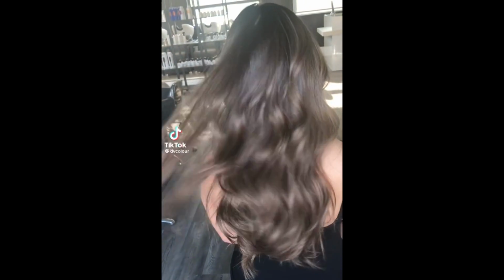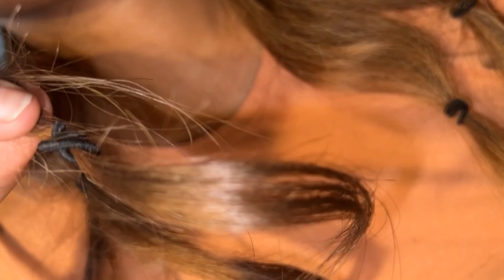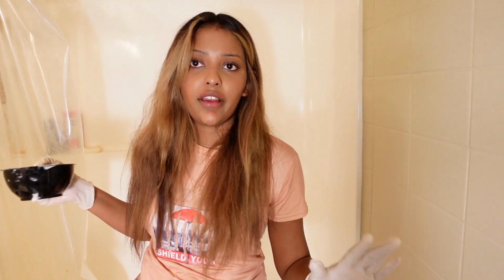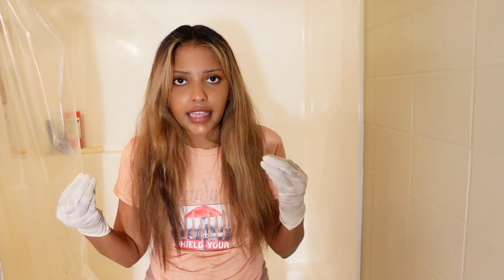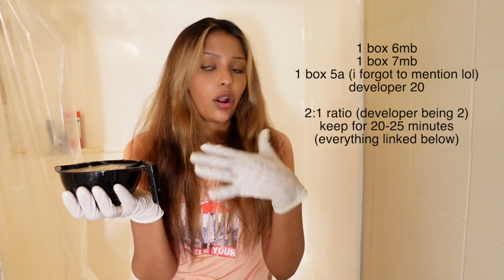coloring my hair ASH BROWN because of TikTok for $20 to feel better 🤠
MY COOKING INSTAGRAM PAGE ▶︎ @anncysbigbelly
SHOPY MY DEPOP ▶︎ @anncytx